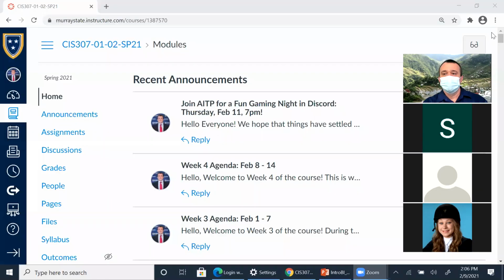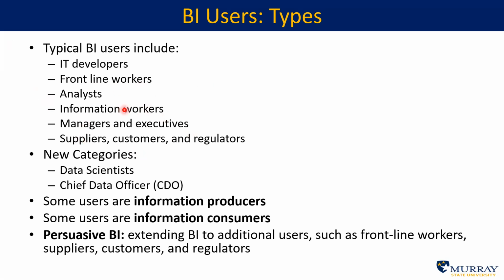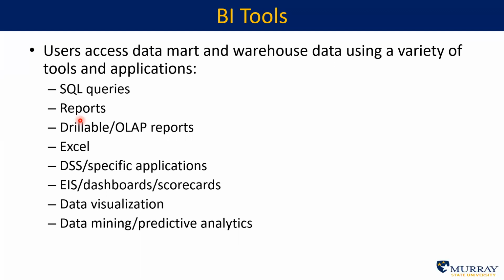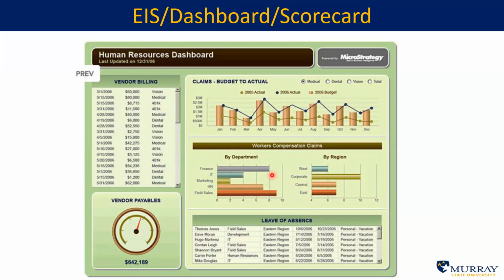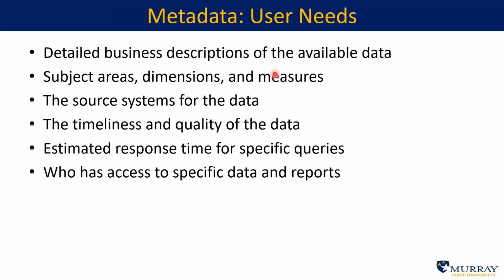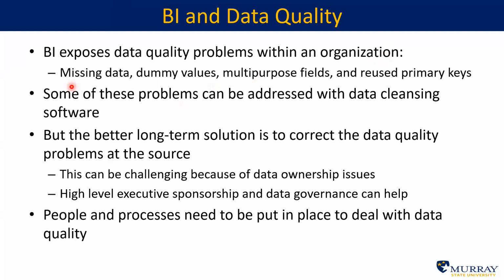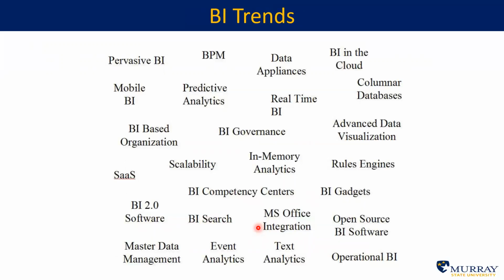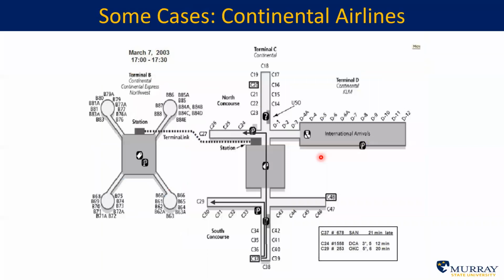CIS 307 Zoom Lecture: Feb 9, 2021